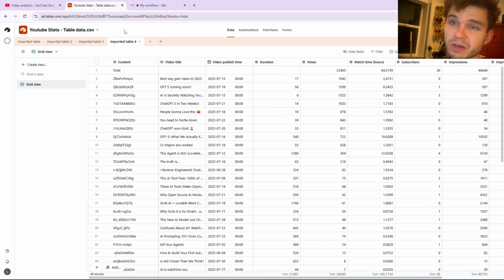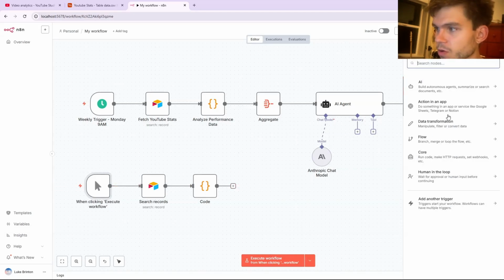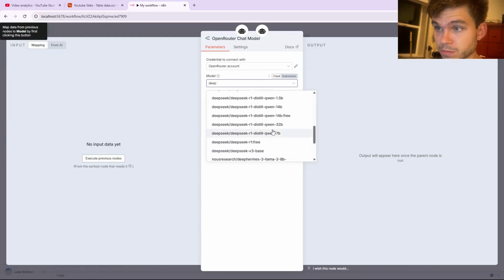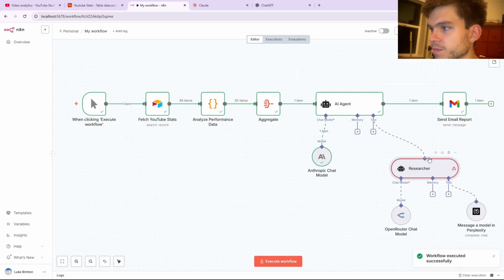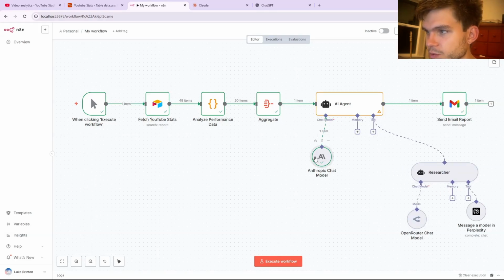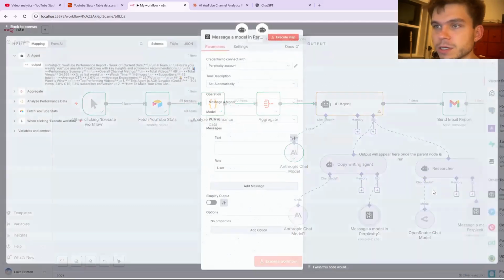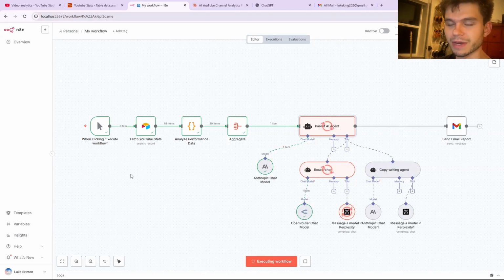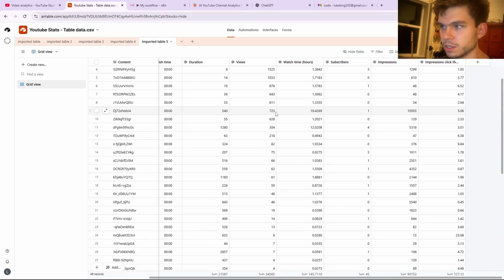I Built a Swarm of AI Agents to Audit My YouTube Channel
Summary
Learn how to build a swarm of AI agents using N8N to analyze YouTube analytics with multiple perspectives. This tutorial shows you how to set up researcher and copywriting agents that work together to provide more accurate insights than single agents, while preventing AI hallucinations through cross-checking and real-time research capabilities.
Timestamps

0:00 - What Are Agent Swarms?
3:00 - Setting Up Your Data Pipeline
8:00 - Building the Researcher Agent
14:00 - Adding the Copywriting Agent
18:00 - Results: Single Agent vs Swarm